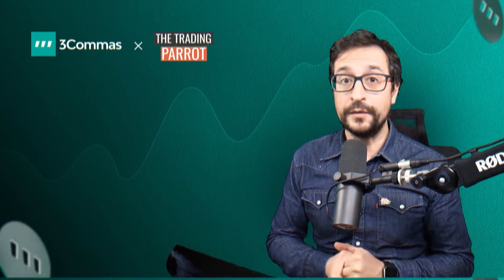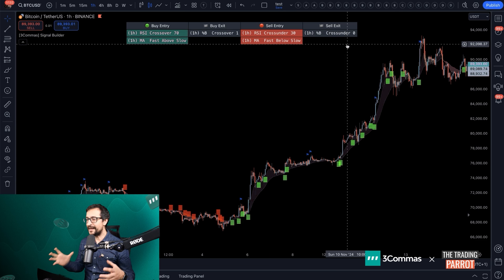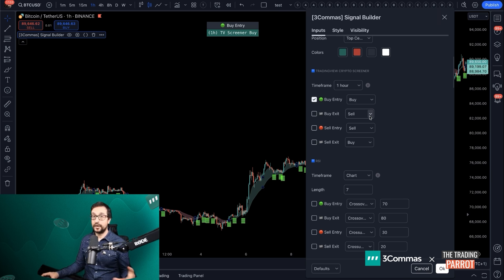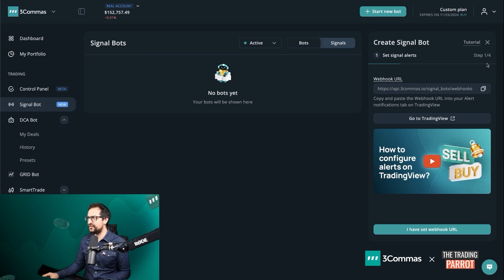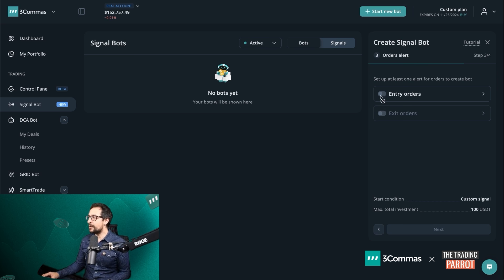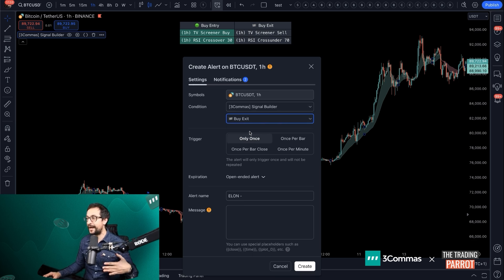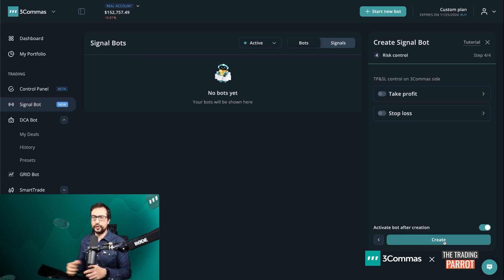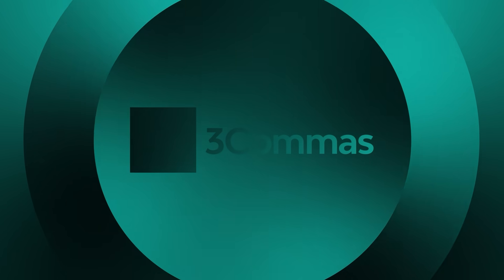Master 3Commas Signal Bot with The Trading Parrot: Build Custom TradingView Signals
Learn how to create powerful custom signals for your 3Commas Signal Bot!
In this video, The Trading Parrot walks you through the 3Commas open-source Signal Builder Pinescript on TradingView. Discover how to build, customize, and integrate signals that can take your trading automation to the next level.

Whether you’re new to TradingView Pinescript or looking to maximize your Signal Bot’s potential, this guide is packed with insights to help you stay ahead in the market.

👉 *Start automating your trades today and save up to 50% on your first subscription:*